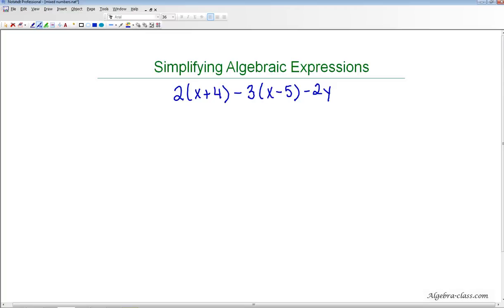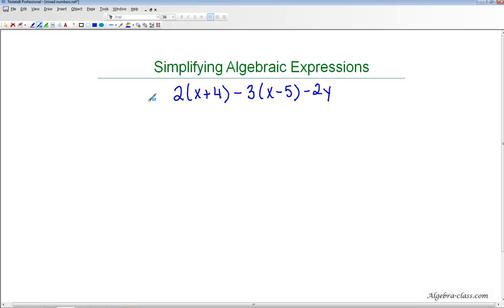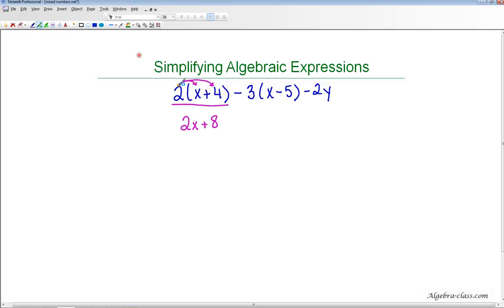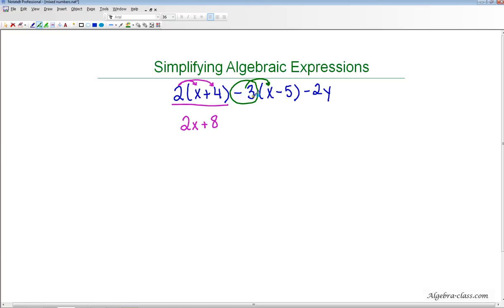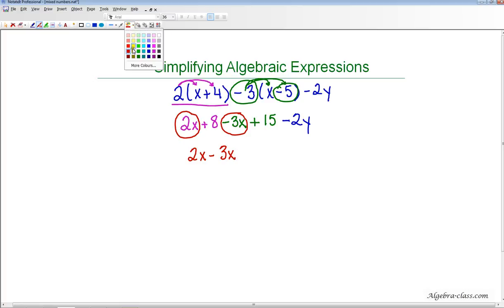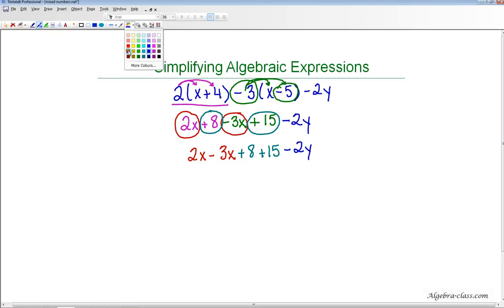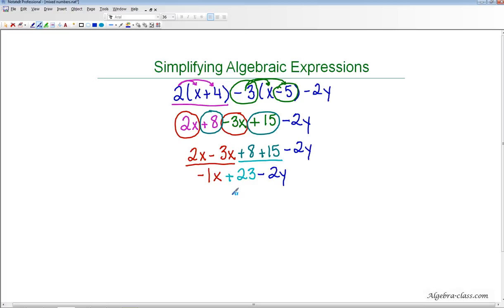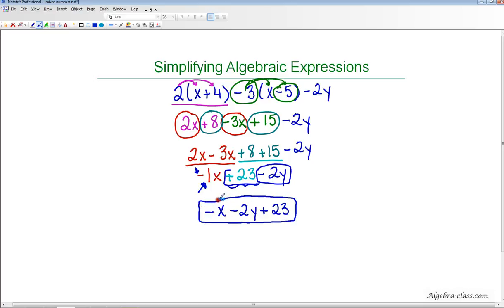Simplifying Algebraic Expressions - Lesson 1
When simplifying algebraic expressions, your first job is to combine like terms.  In this video, we will walk through an example of how to simplify algebraic expressions by combining like terms.